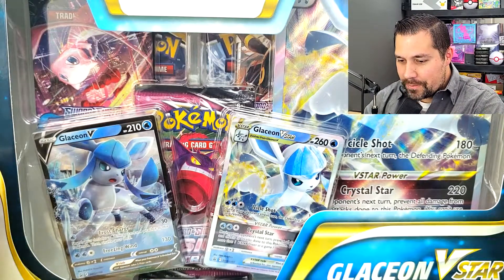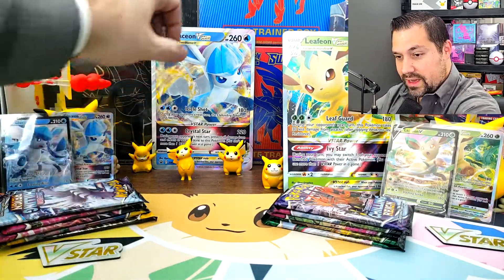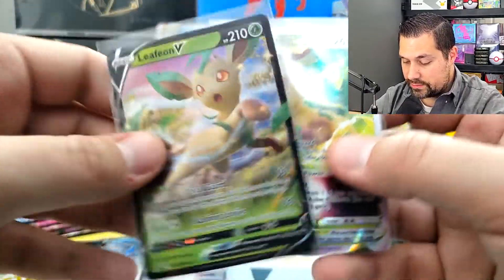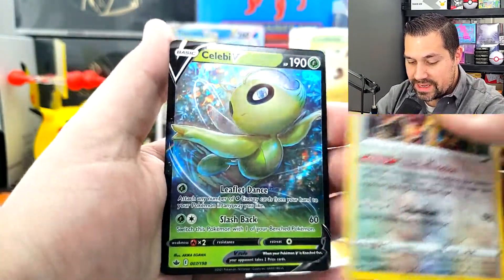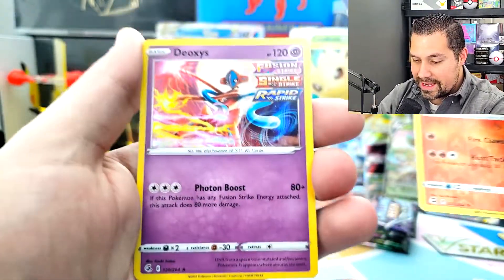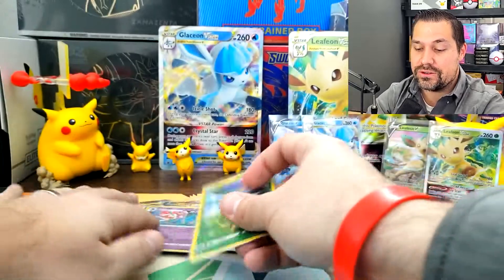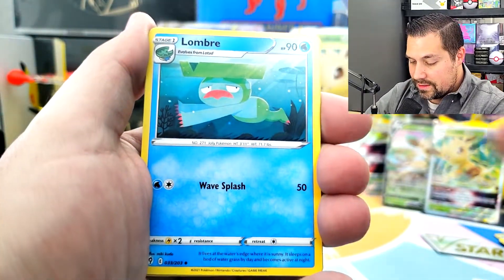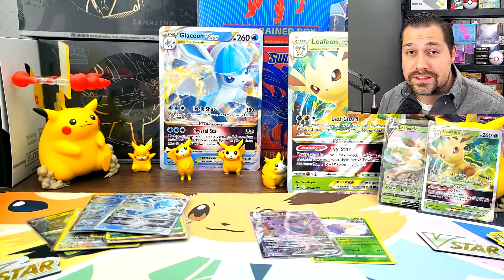Glaceon VSTAR GOD Box + 600 sub Giveaway Pokemon Card Opening MUST BUY! God Pack?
Hi Team V and welcome to the VRule